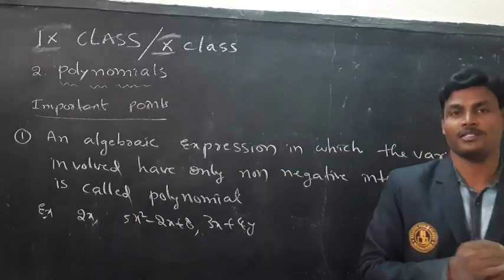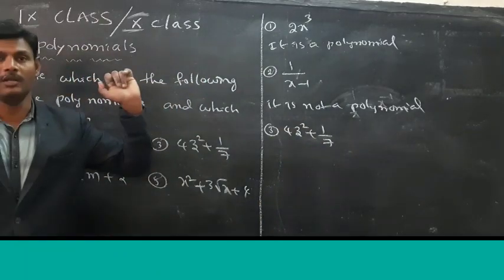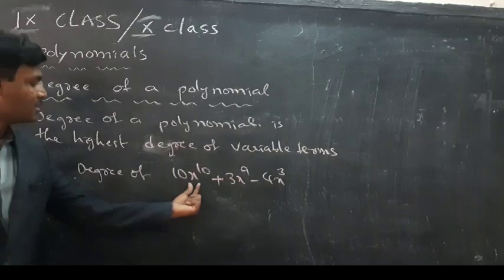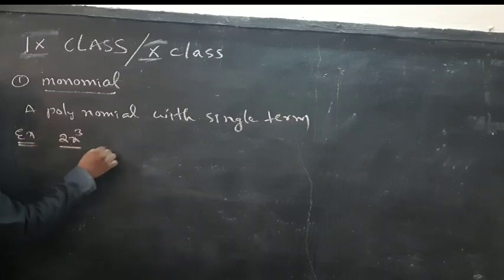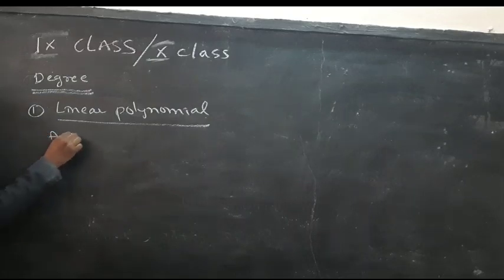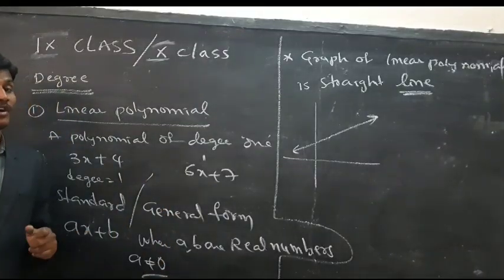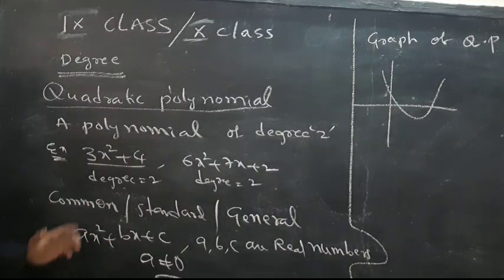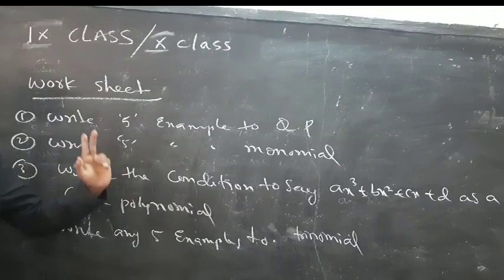POLYNOMIALS | CLASSES 9&10 | KAKATIYA PUBLIC SCHOOL NZB | JAGDEESH SIR